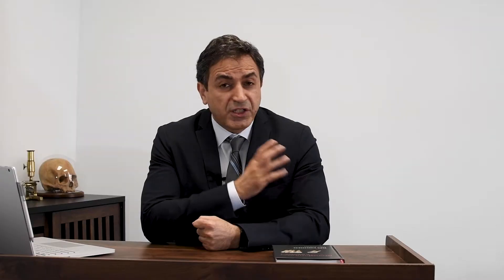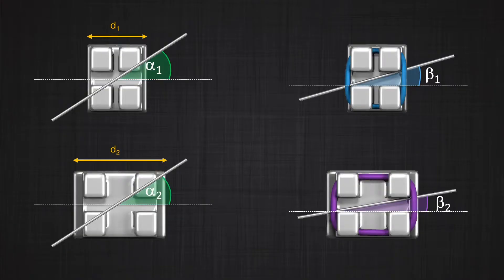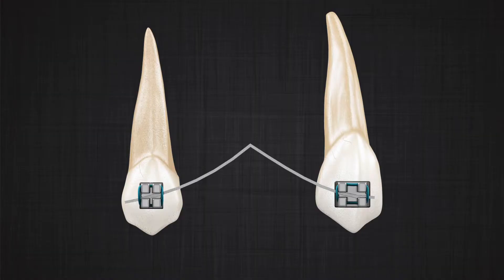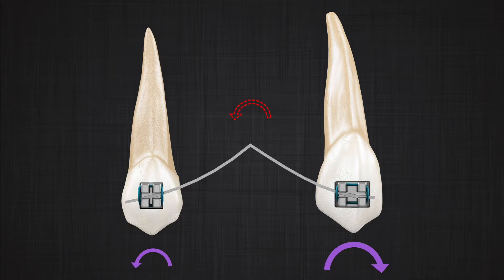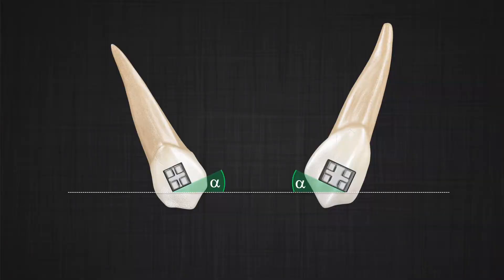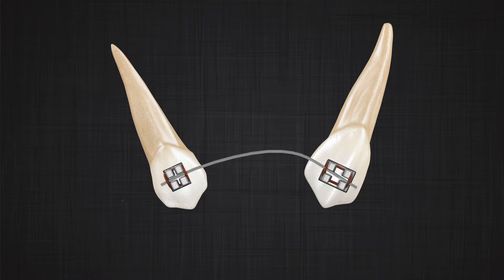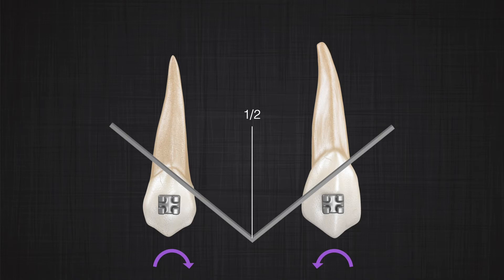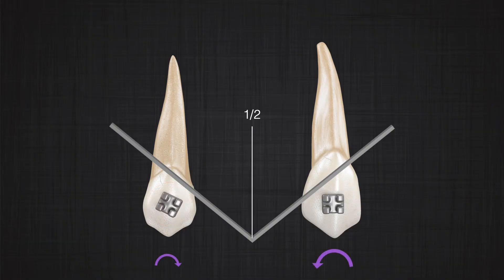Mechanotherapy in Orthodontics: Two-Couple System Pt. 6 - Effect of the Bracket